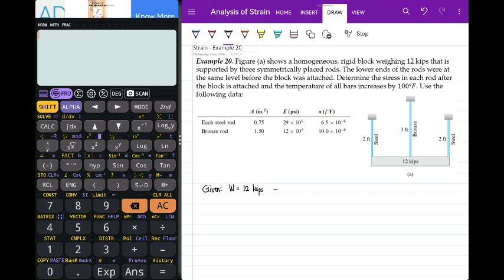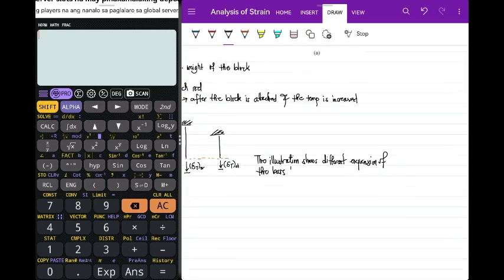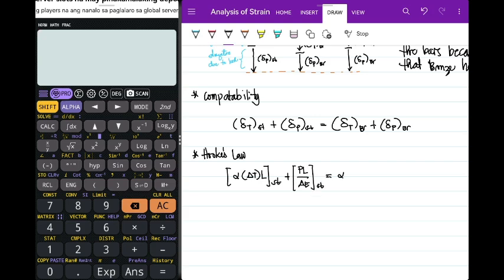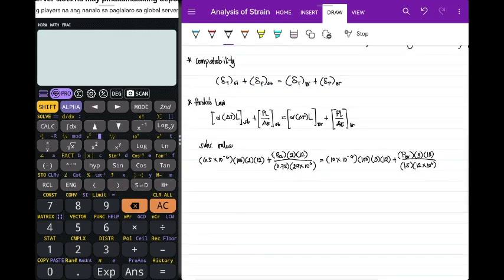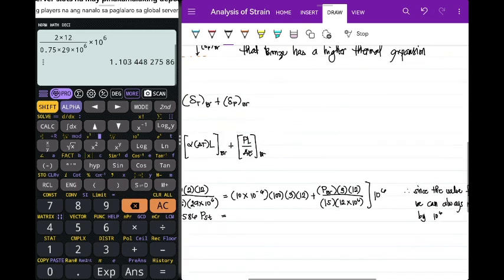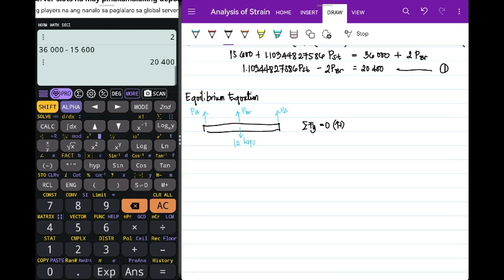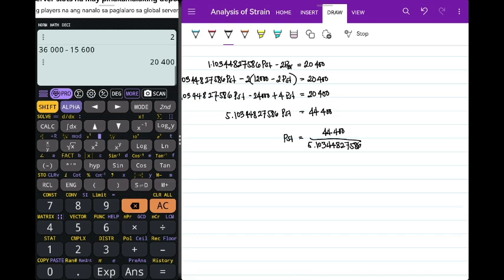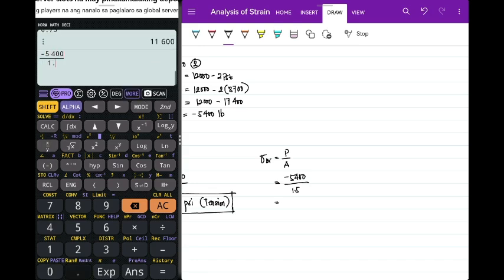The Hardest Thermal Stress Practice Problem on Engineering Exams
This is a example problem on thermalstress and thermalelongation.